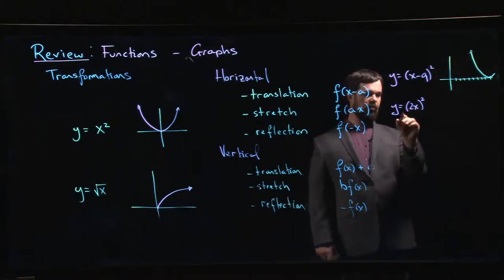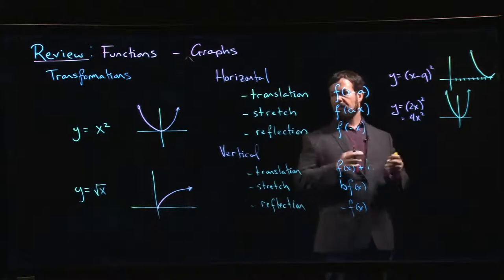Review: Graphs - Transformations